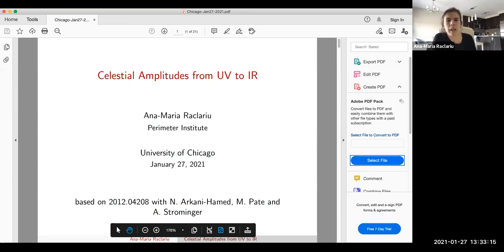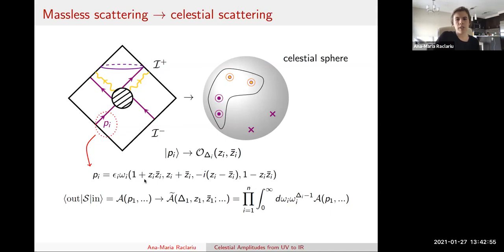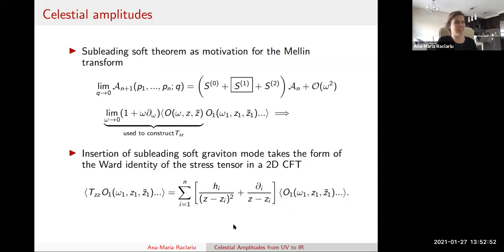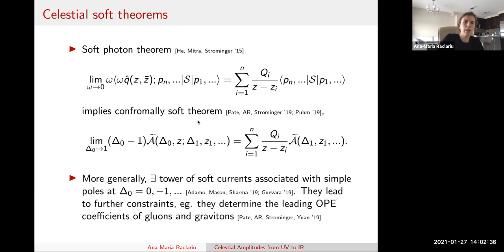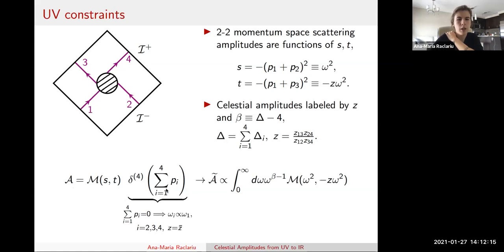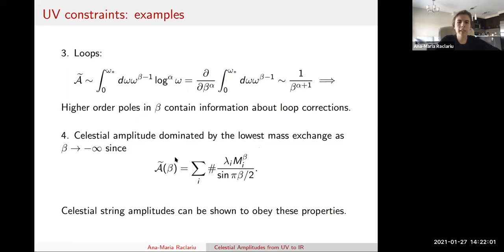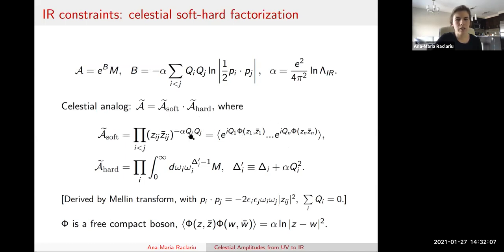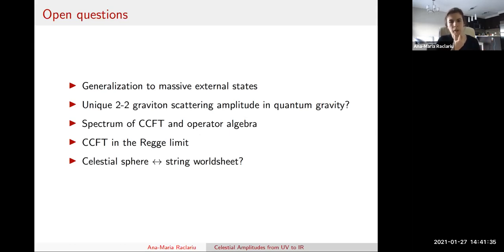Ana-Maria Raclariu - Celestial amplitudes from UV to IR 1/27/21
Abstract: Celestial amplitudes compute 4D scattering matrices in a basis of boost, rather than conventional energy-momentum eigenstates. In this talk I will show how UV and IR properties of quantum field theory and quantum gravity translate into constraints on the analytic structure of celestial amplitudes. We will see, for example, that the soft UV behavior of quantum gravity amplitudes implies that four-point celestial amplitudes are meromorphic functions in the complex boost weight plane, with poles at negative integers. Moreover, the residues of these poles are related to couplings in the low-energy effective field theory. Finally, I will show that soft-hard factorization in momentum space maps to factorization of celestial amplitudes and comment on some implications of these results.